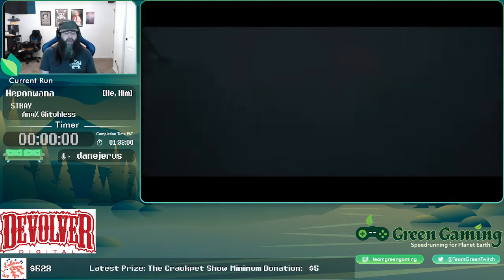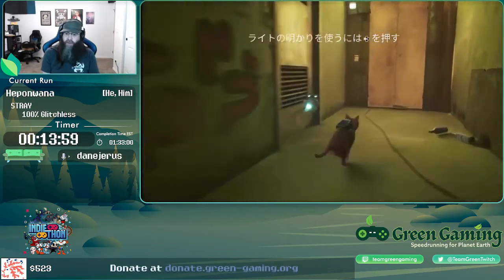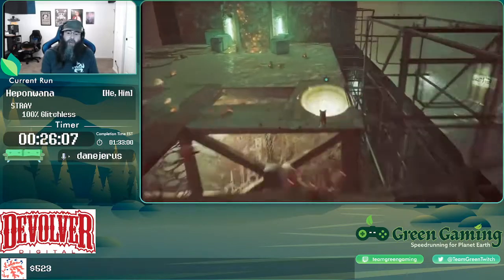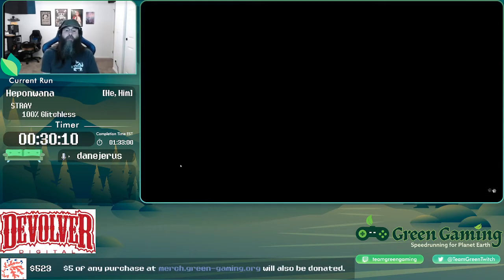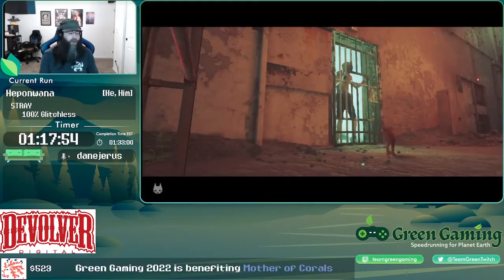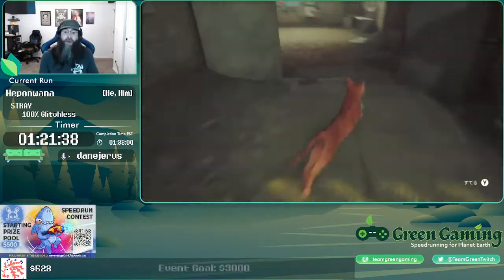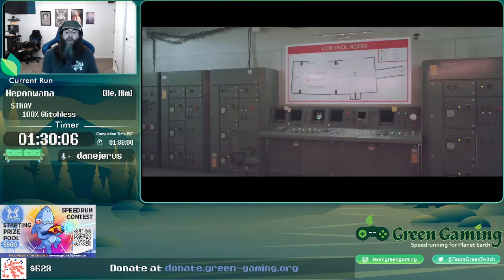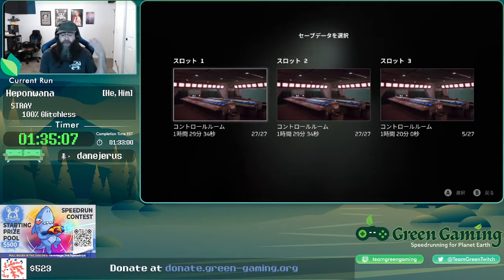Stray 100% Glitchless by Heponwana in 1:35:07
Be sure to join the Green Gaming Discord for future events!